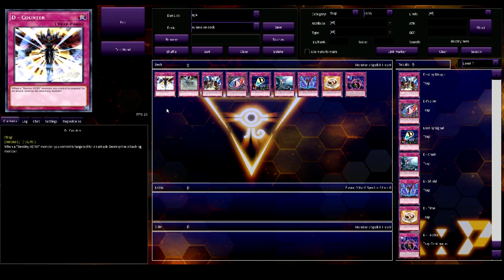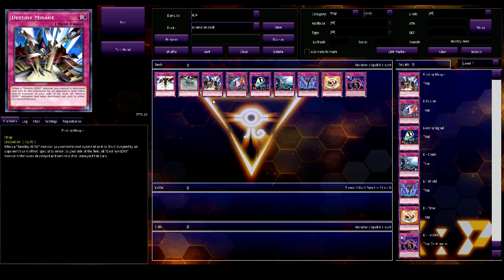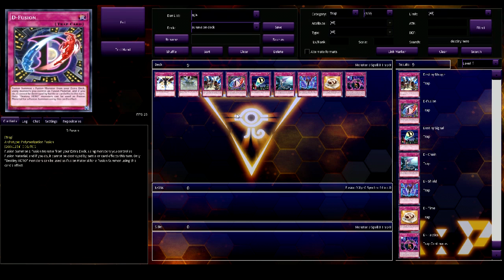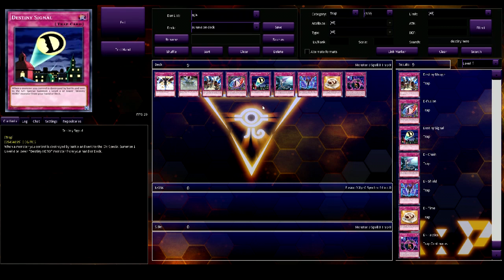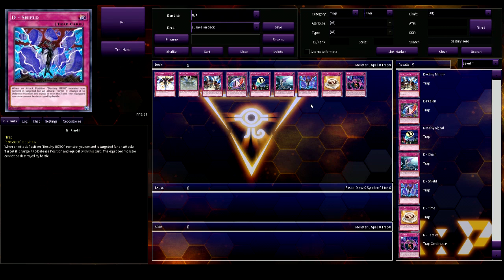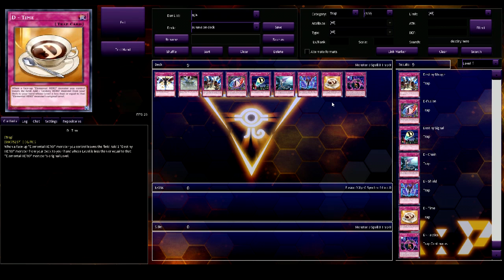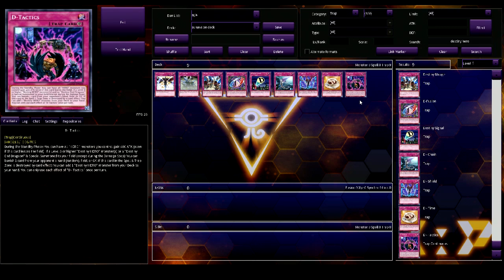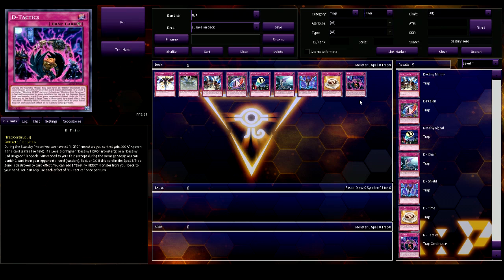YU-GI-OH! - I call the alternative HEROES face down your (DESTINY)